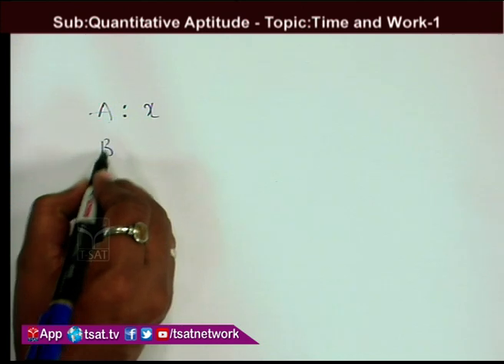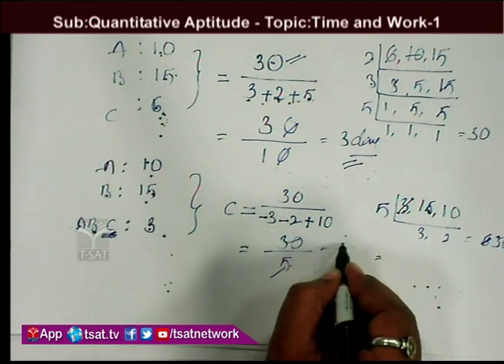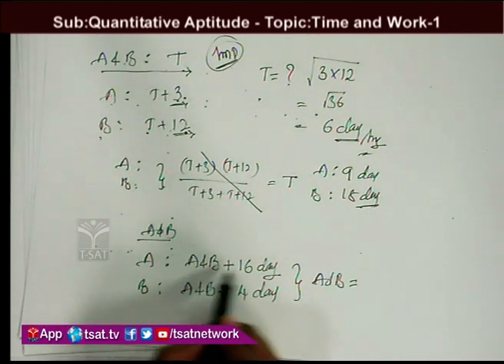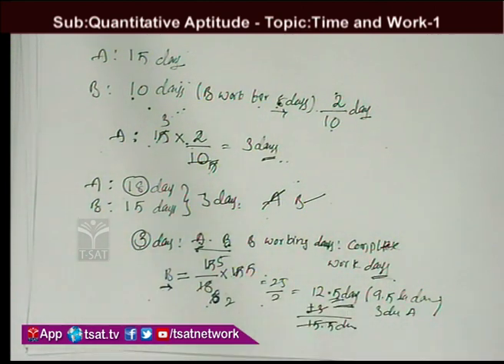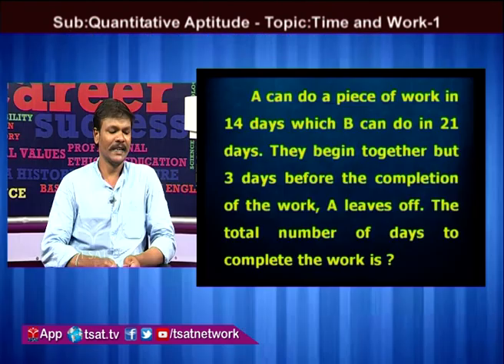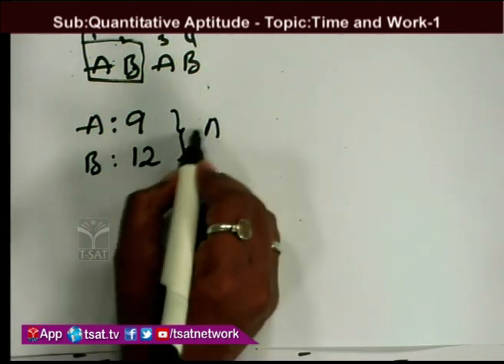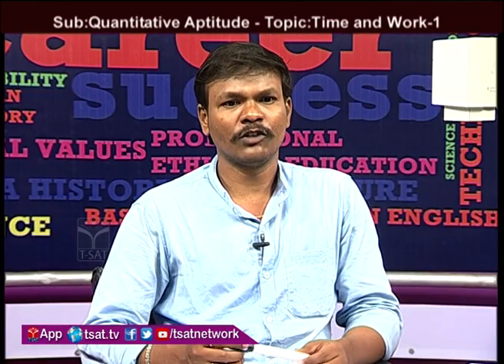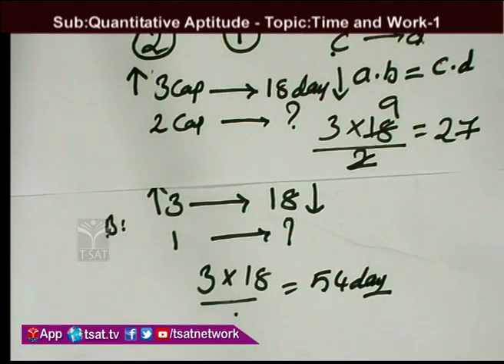Quantitative Aptitude - Time and Work (Part – 01) | Staff Selection Commission | SSC CGL/CHSL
T-SAT || Quantitative Aptitude - Time and Work (Part – 01) | Staff Selection Commission | SSC CGL/CHSL

T-SAT Network Digital Classes are Now Available on Following Platforms:

👉Install T-SAT App:
1. For Android Users: Play Store
2. For Apple Users: AppStore